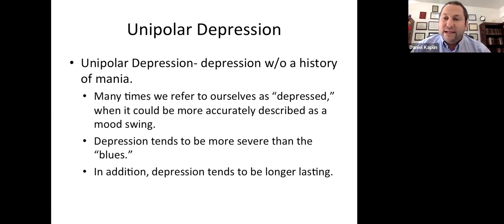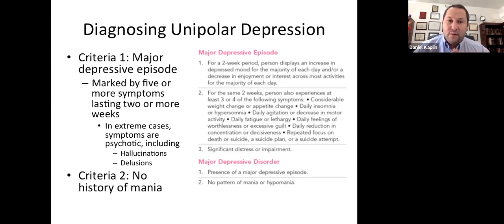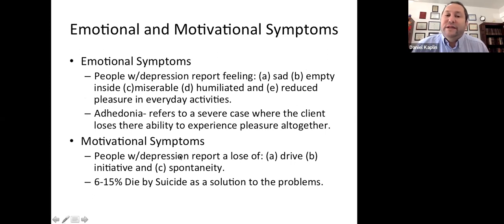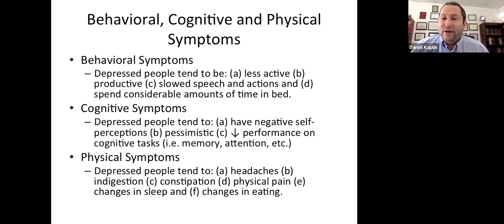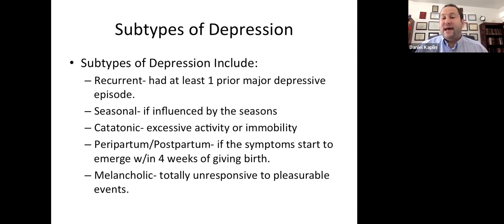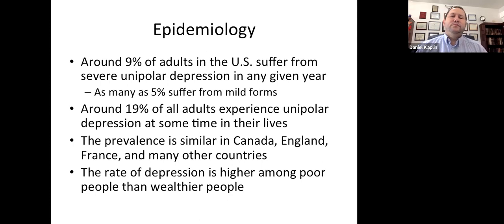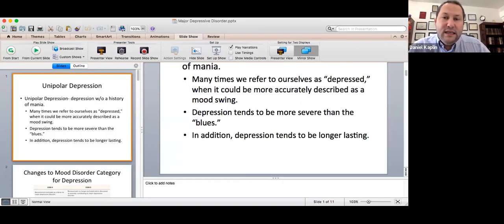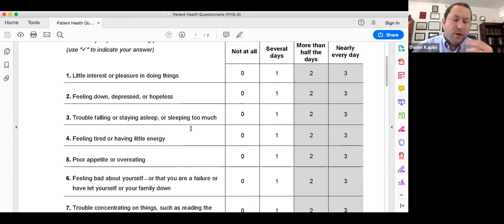Diagnosing Major Depressive Disorders: Symptoms & Criteria for Diagnosis with 2023 Updates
In this video, we are exploring the symptoms and criteria necessary to diagnose major depressive episodes and major depressive disorder. We'll look at what has to be present for a diagnosis to be made, and why it's important to get a proper diagnosis. Join us as we demystify the process of diagnosing major depression, and learn more about how to seek help and support.